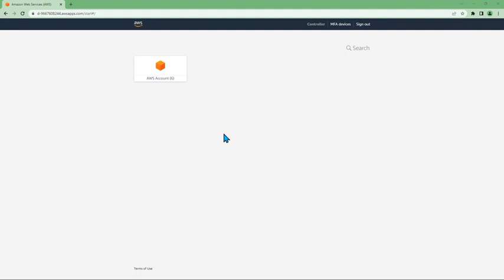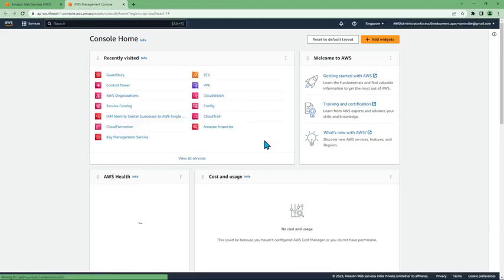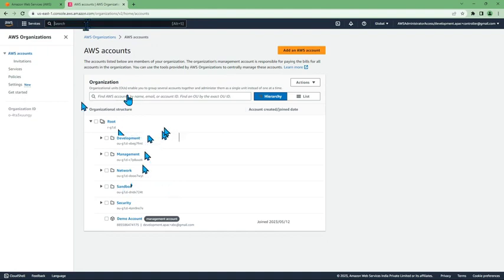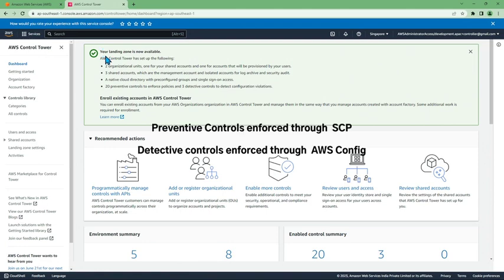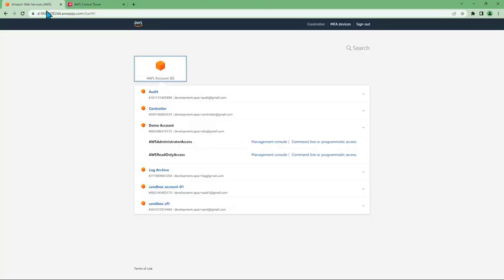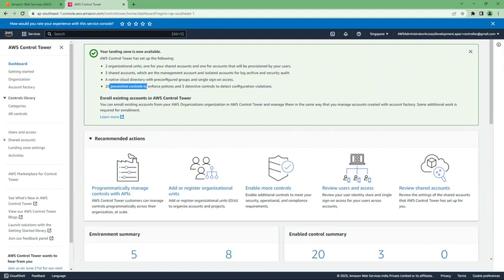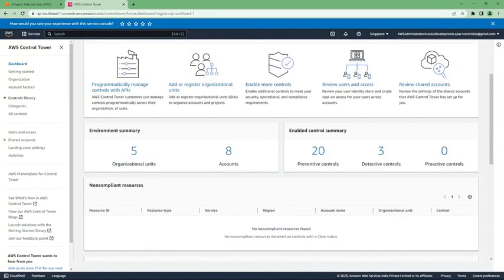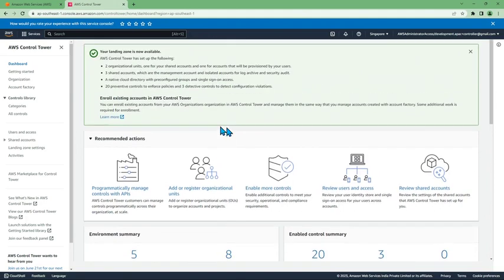AWS Control Tower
This tool simplifies the process of creating a fresh, secure, well-designed, and usable multi-account AWS environment.

AWS Organizations, AWS Identity and Access Management (IAM) (including Service Control Policies), AWS Config, AWS CloudTrail, and AWS Service Catalog are just a few of the AWS services that AWS Control Tower is built upon. You receive a cohesive experience centered on a set of setup procedures, dashboards, and workflows. In order to create a baseline environment, AWS Control Tower automates a landing zone.